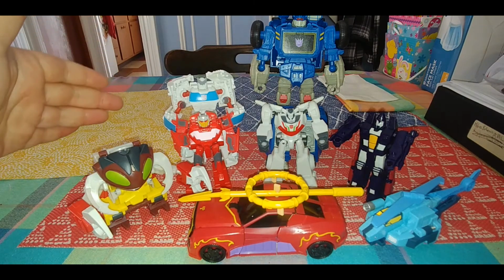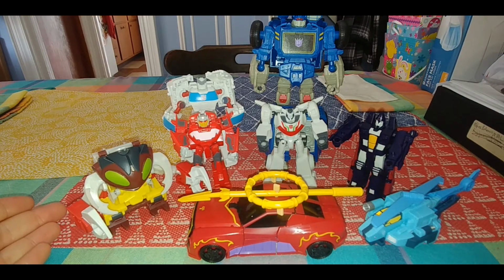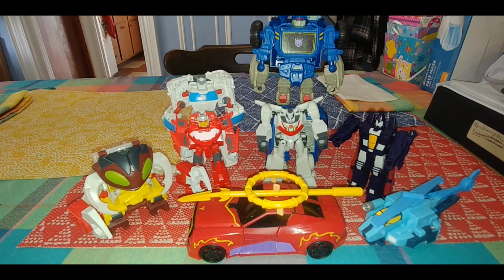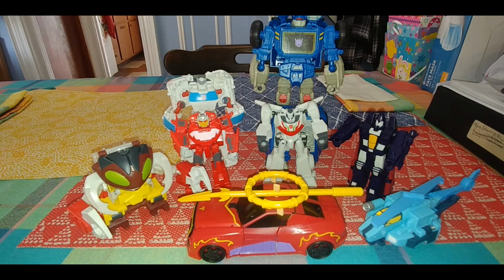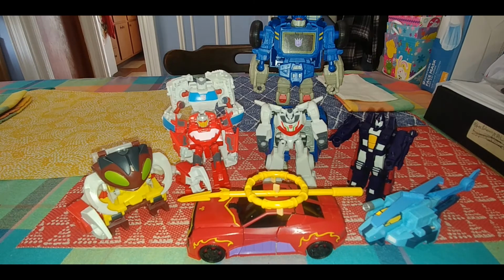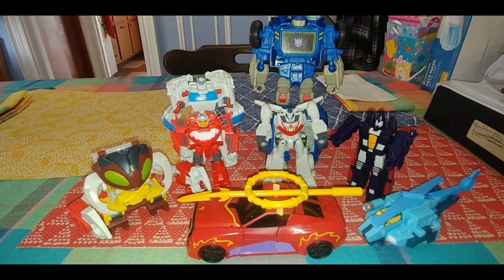Off The Shelf 03